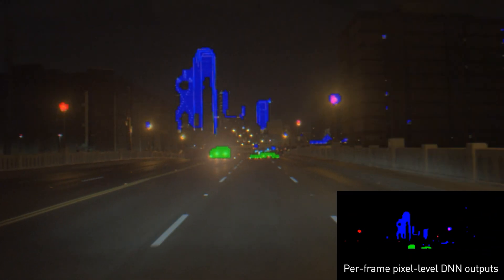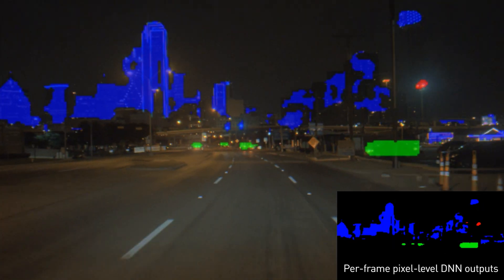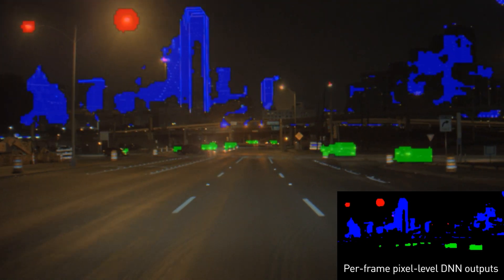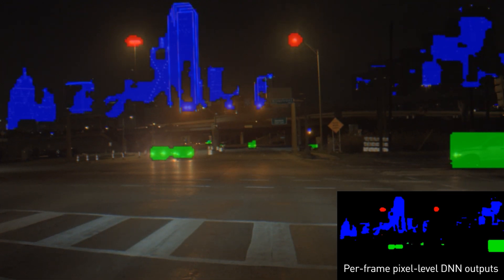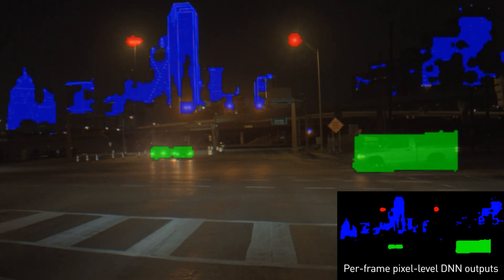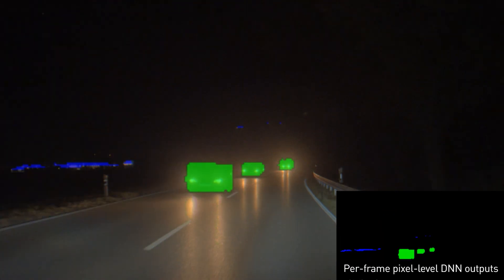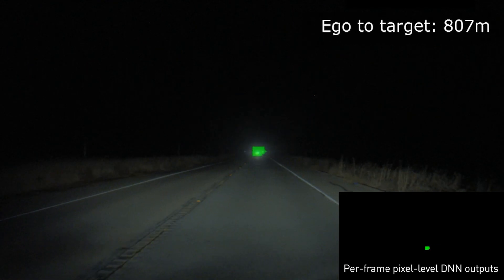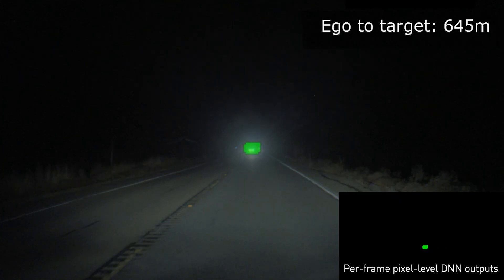Optimizing Light Source Perception with Software-Defined AI - NVIDIA DRIVE Labs Ep. 22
In this DRIVE Labs episode, we show how software-defined AI techniques can be used to significantly improve performance and functionality of our light source perception deep neural network (DNN) — increasing range, adding classification capabilities and more — in a matter of weeks.